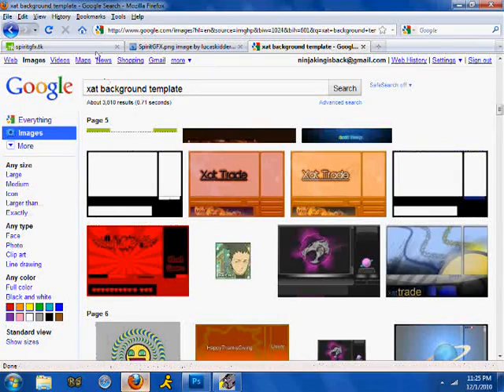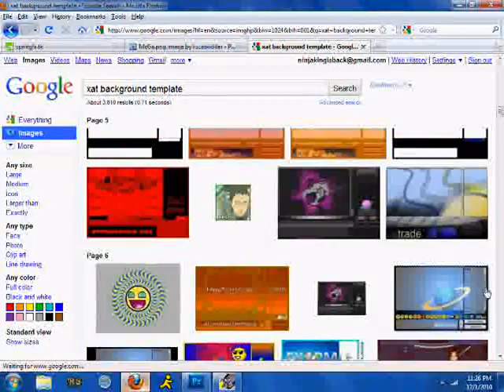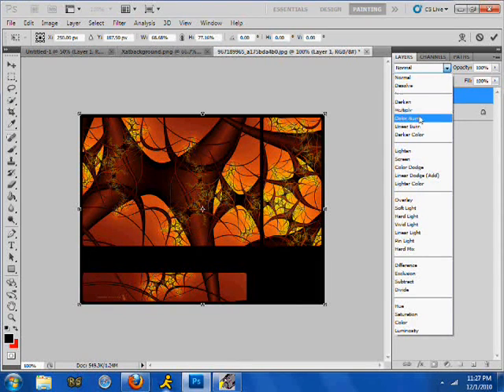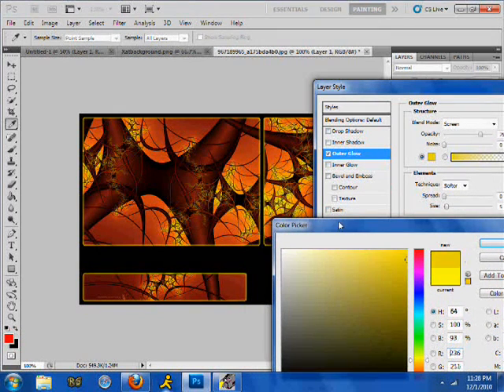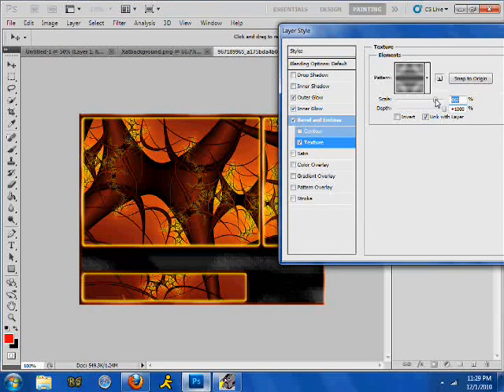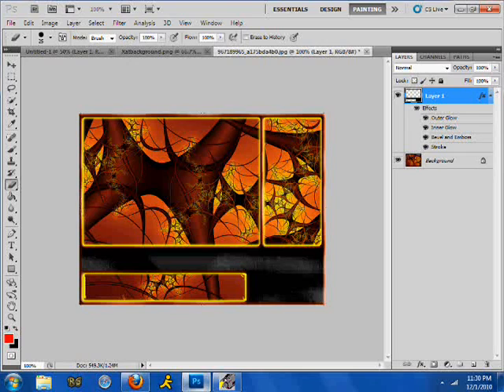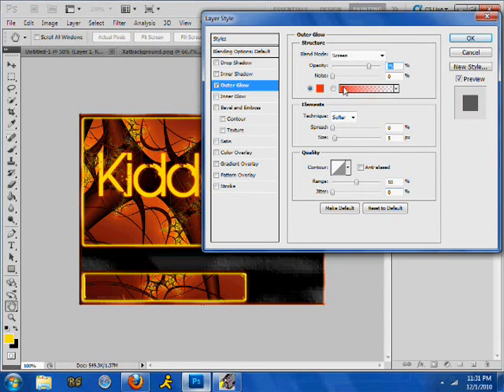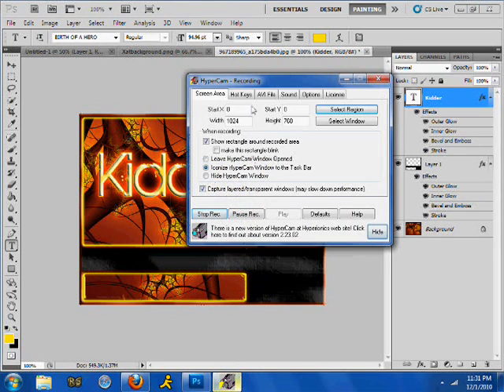How to make an Xat Chat BackGround with Photoshop Cs5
Real quick video about Xat BackGrounds in Photoshop...
EASY TUTORIAL!